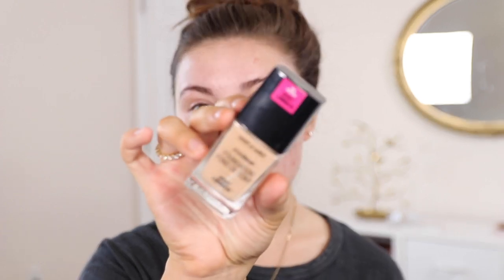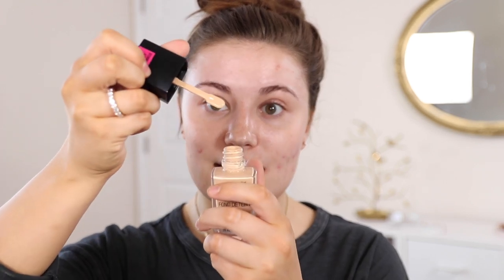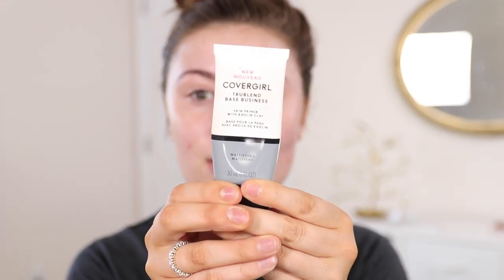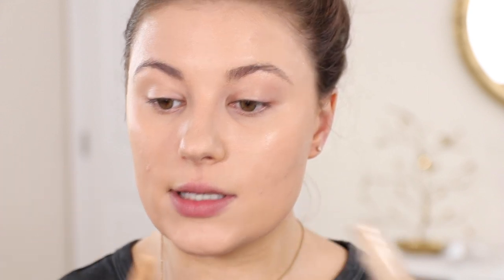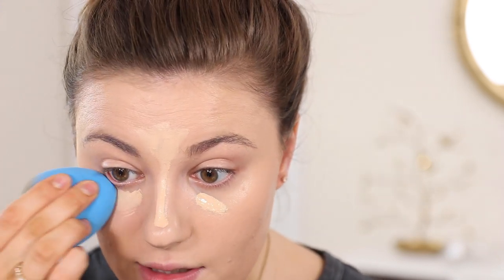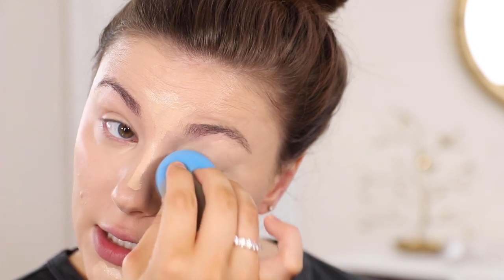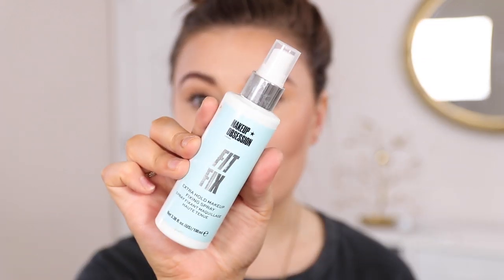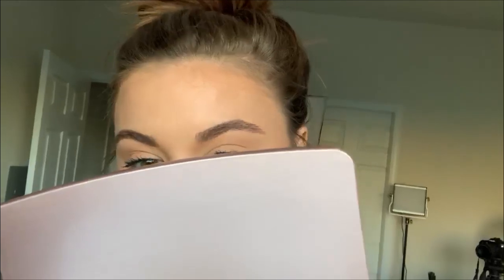NEW WET 'N WILD PHOTO FOCUS DEWY FOUNDATION | AS GOOD AS THE ORIGINAL?!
Hello! Today I'm trying out the new Wet 'n Wild Photo Focus Dewy Foundation! I am so excited to try this new photo focus foundation because the original Wet 'n Wild Photo Focus foundation is one of my all time favorite foundations. Sometimes it can be too matte though so I'm so happy they came out with a dewy version. I share how this foundation wears throughout the day on my combination skin.

RECENT VIDEOS

22 years old 😊
Been on YouTube since September 2015 📷
Animal lover 🐶

FILMING STUFF

Canon 80D